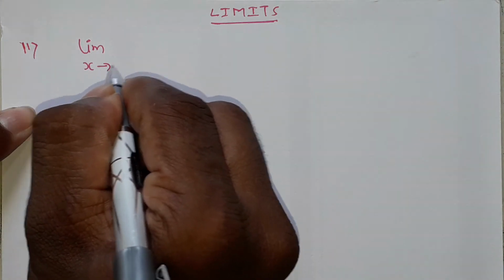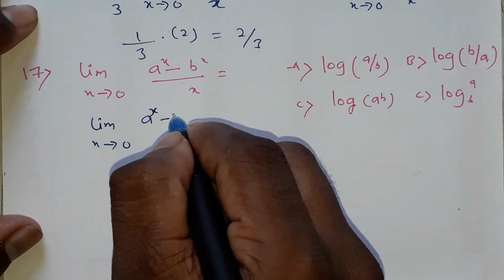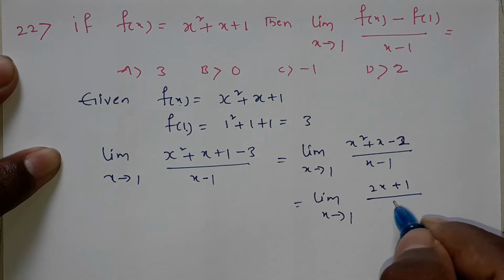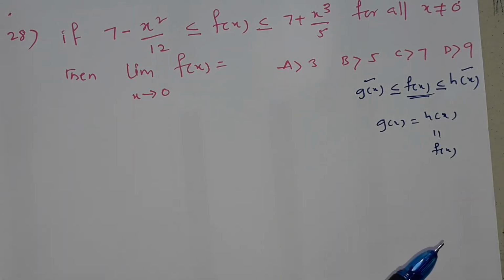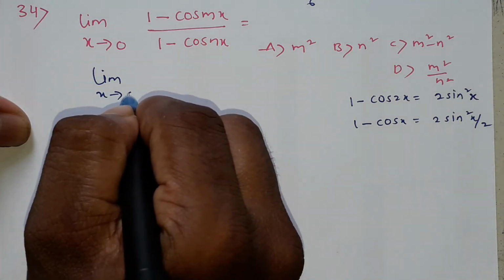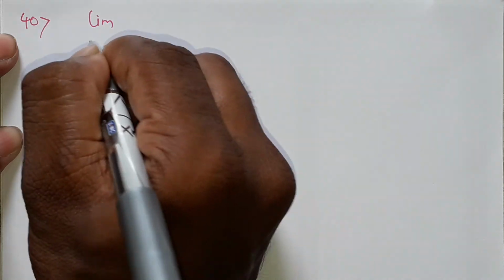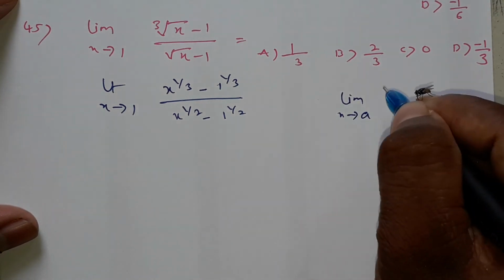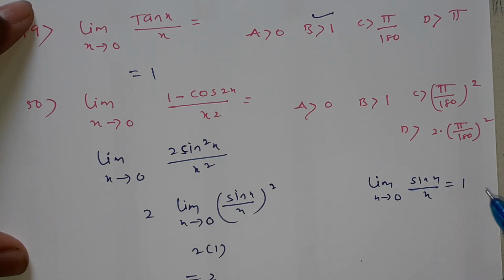Limits and continuity for eamcet&ecet in telugu/ short cut tricks by naveenreddy anireddy